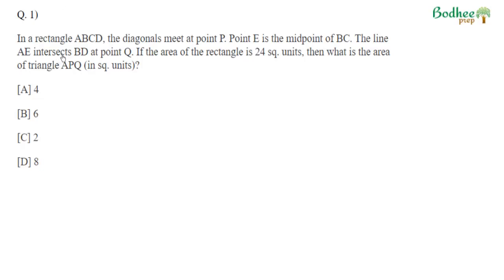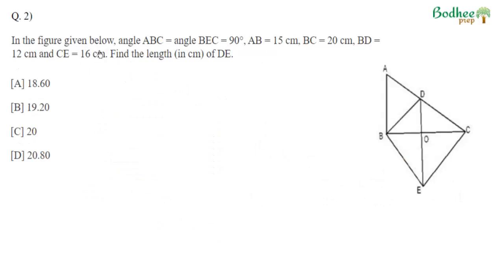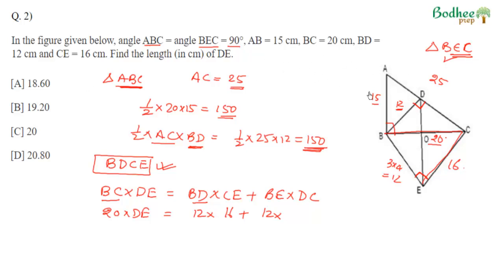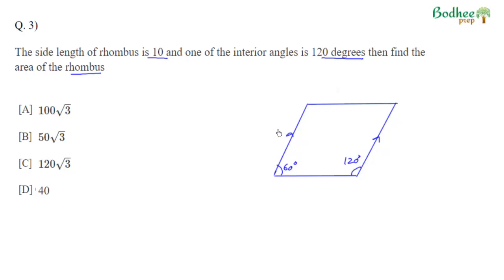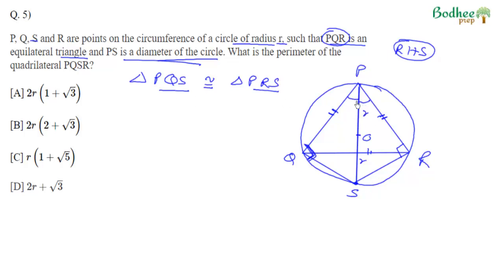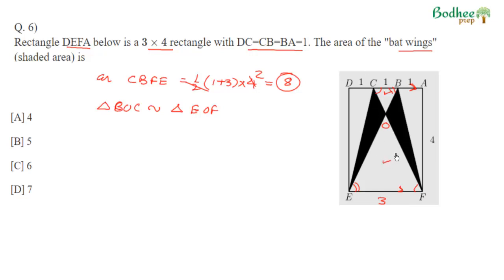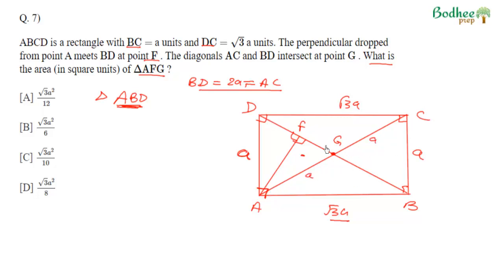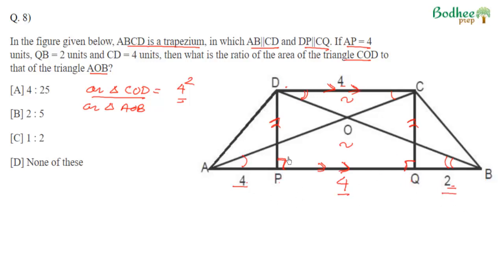CAT Mock Test Series: Quadrilaterals Topic Test Solutions (Set 01)